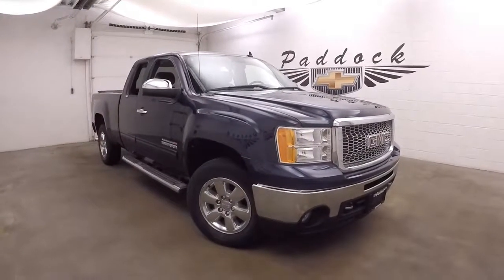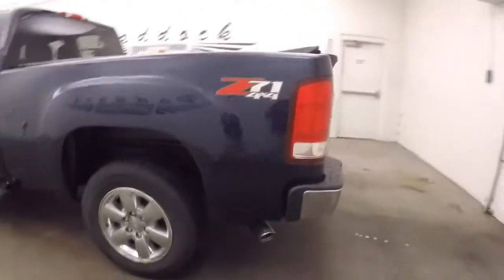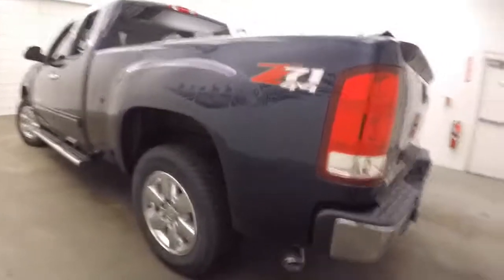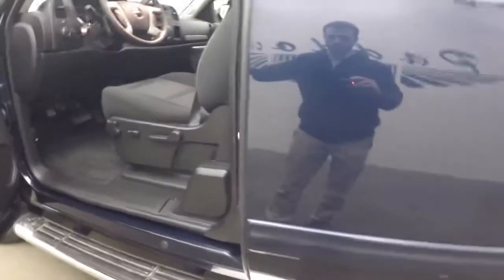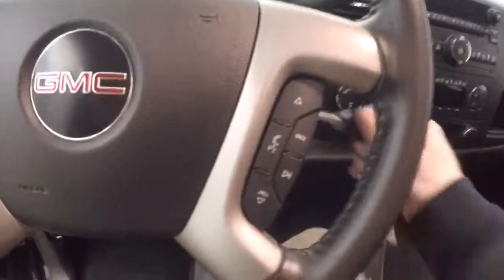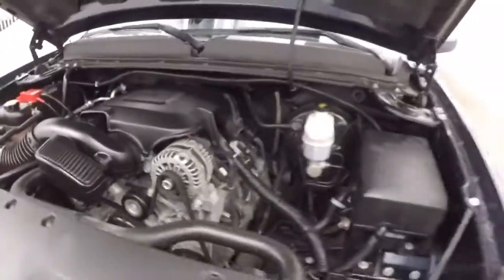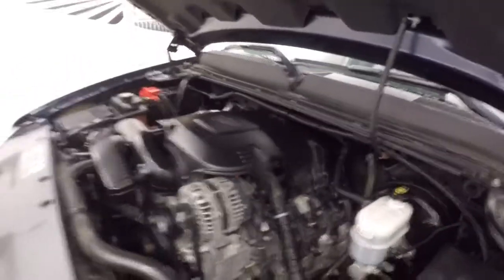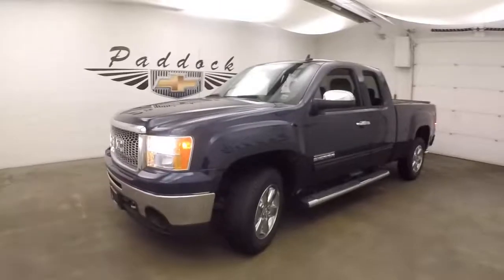71216A Used GMC Sierra